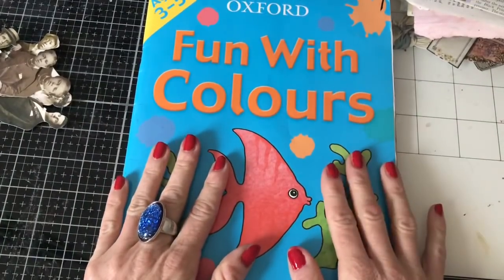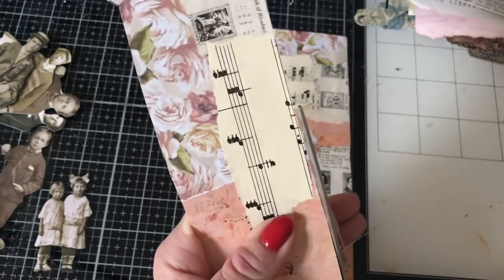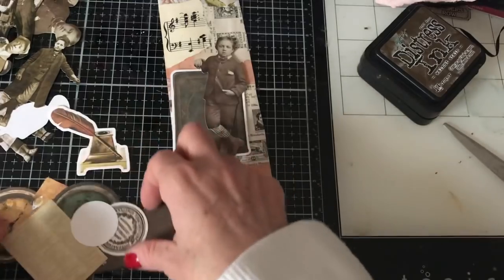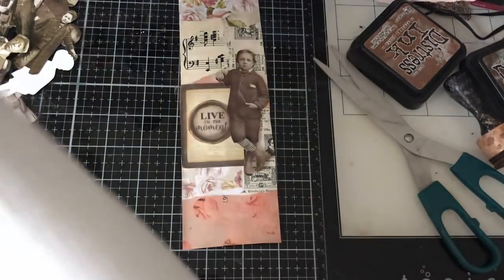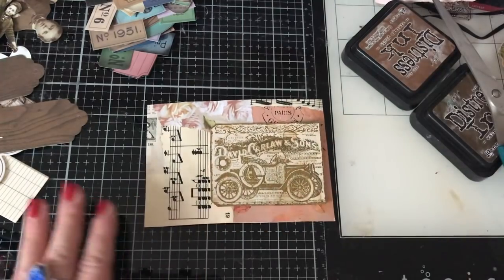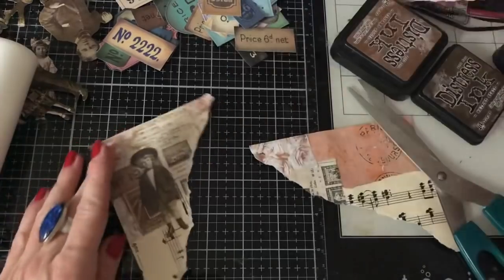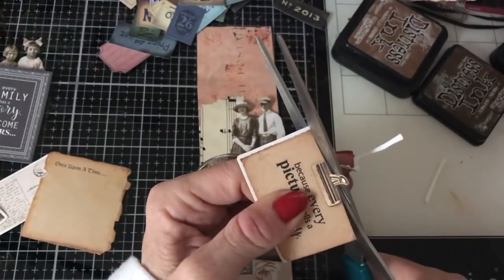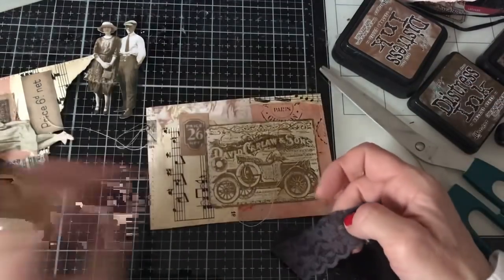Collage Master-board Scrapbook Ephemera for Junk Journals - Favourite Projects 2020 Revisited #7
Hi - welcome to episode 7 of my Favourite Projects Revisited from 2020. Here we are making some gorgeous ephemera using our collage master-board scrapbook pages for junk journals.

Useful Links:
My Etsy shop

200gsm Smooth Paper for Printing from Inkjet Printer - beautiful qulity prints
1.5 inch large Book Rings - perfect for chunky ring bound journals
Bookmark Magnets
Tim Holtz Vintage Photo Distress Ink
HP 6950 Printer - Instant Ink Compatible
Brother FS60 Sewing Machine